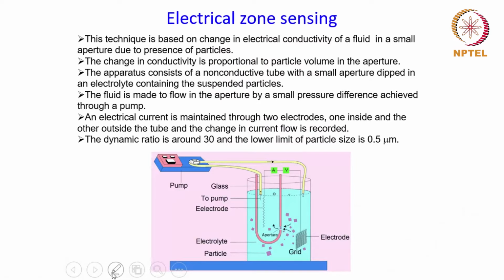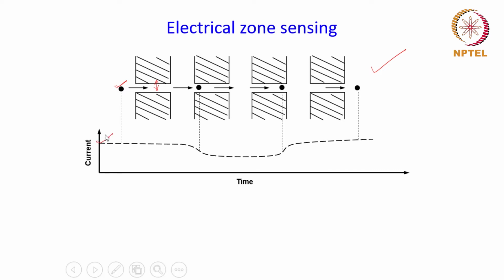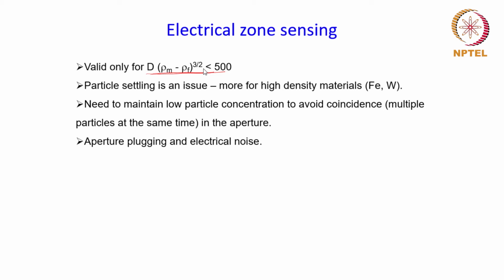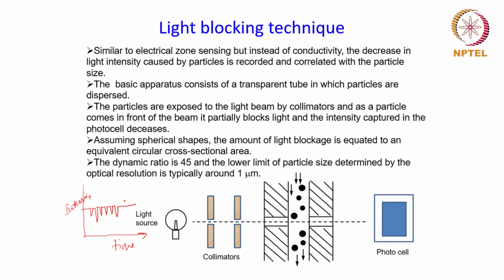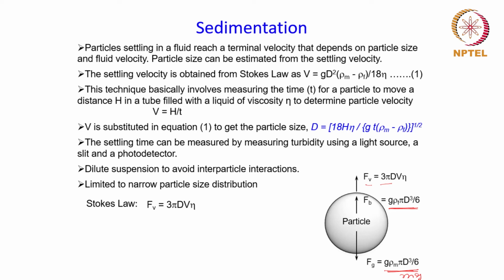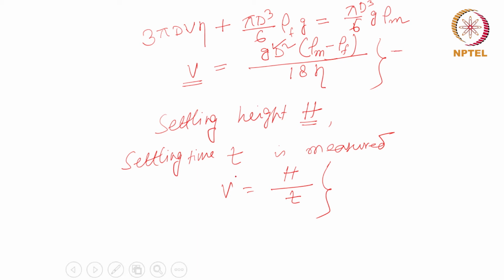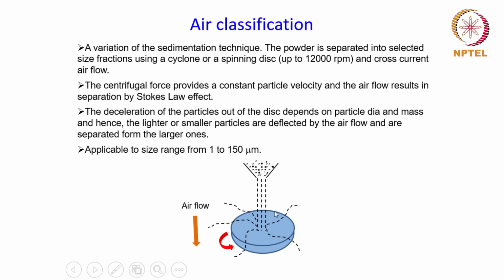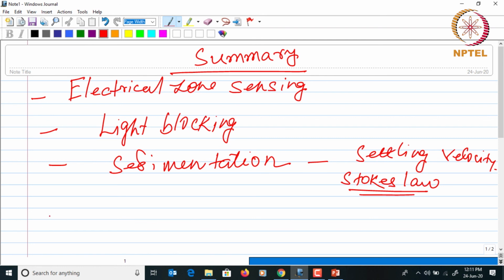Particle size measurement – Other methods